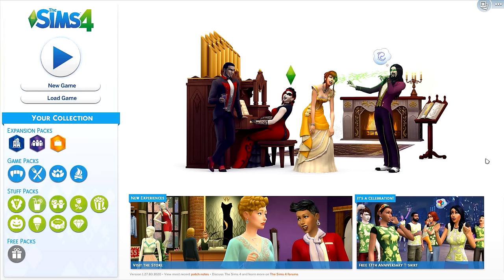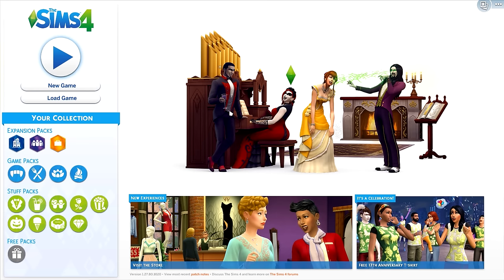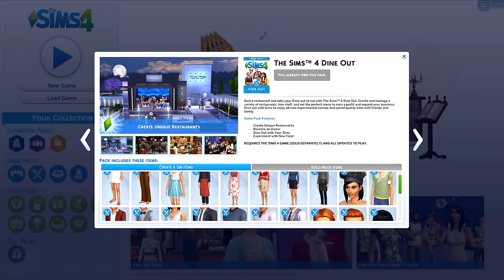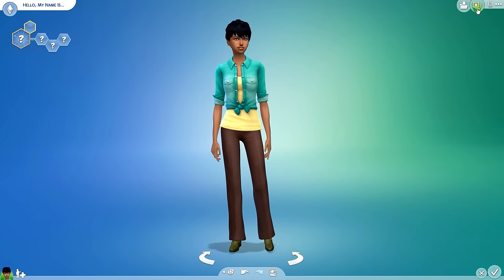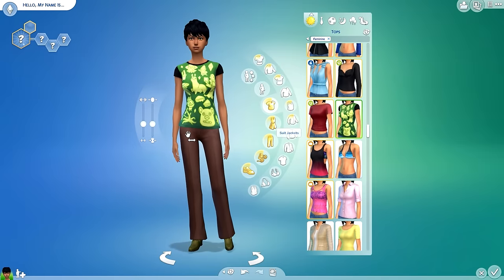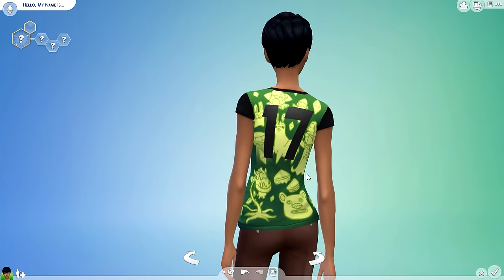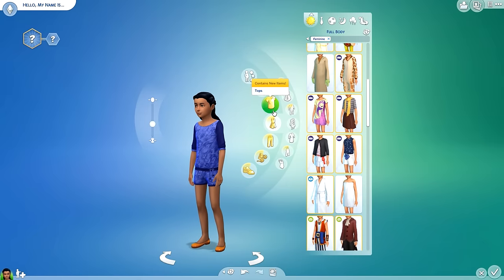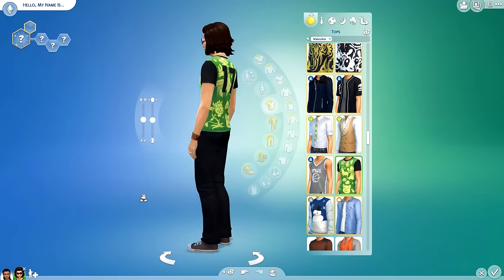THE SIMS 4 | 17TH ANNIVERSARY PATCH! | Main Menu Redesign + Anniversary T-Shirt!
Equipment I Use:
• Canon 600D